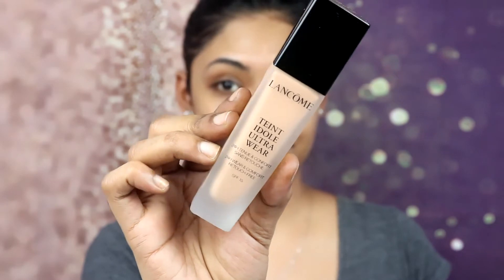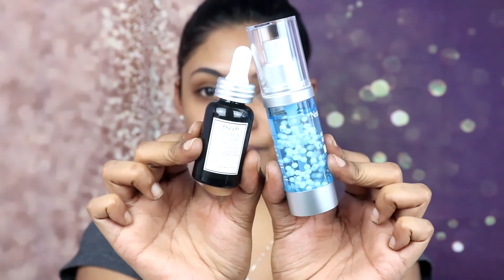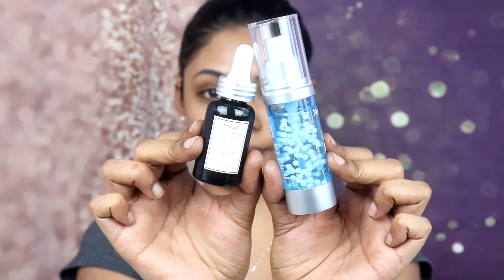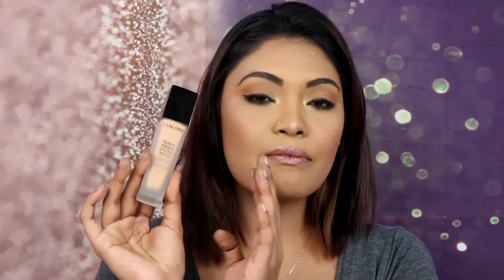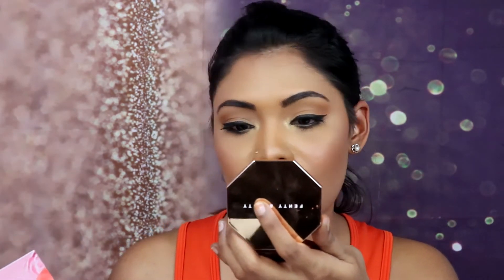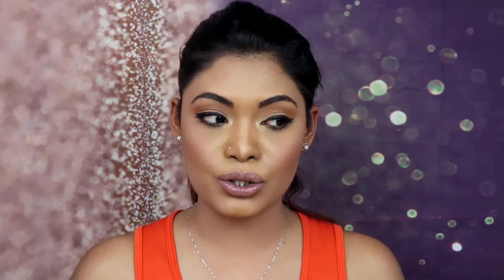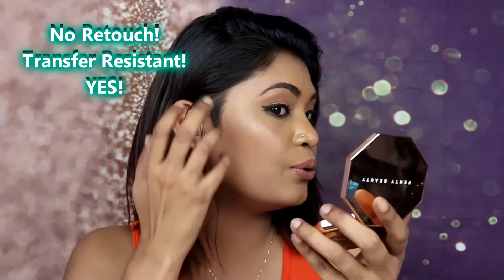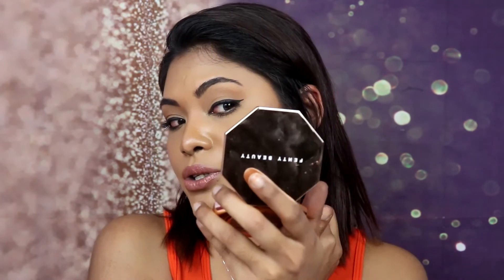Wear Test - Lancome Teint Idole Ultra Wear Foundation Review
Lancome Teint Idole Foundation -$68
Shade -055 Beige